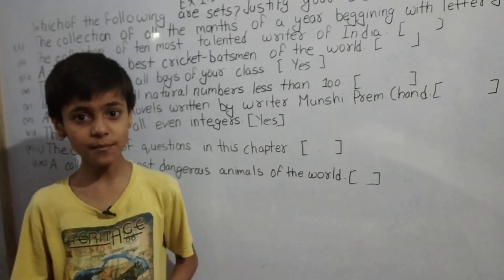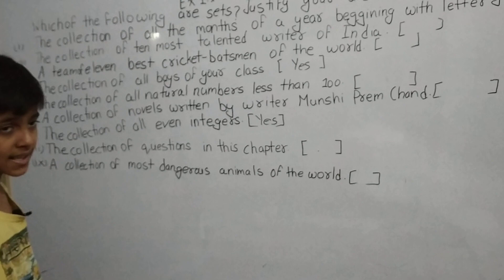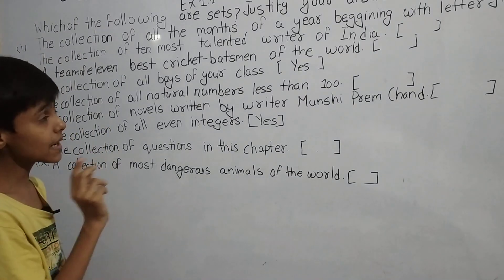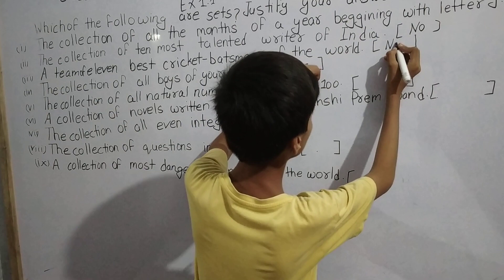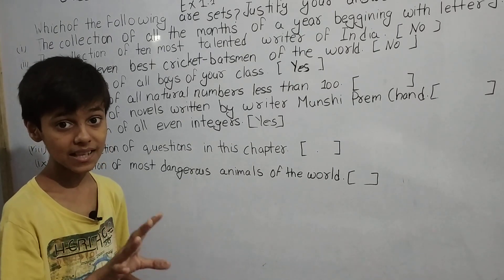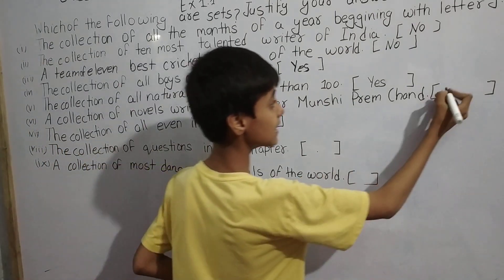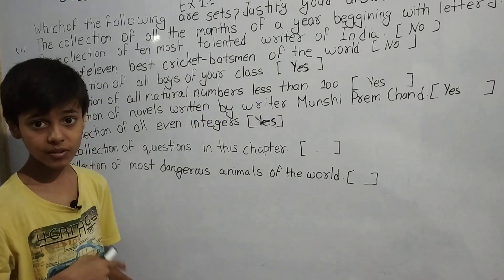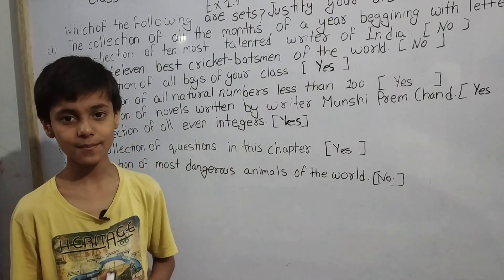Sarim khan on class 11th NCERT mathematics exercise 1.1 question no. 1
Hello students  today you are welcome to study with Sarim Khan .
In this video you are going to learn how to solve class 11  NCERT mathematics exercise 1.1 question no. 1 in a very nice and flulent way.